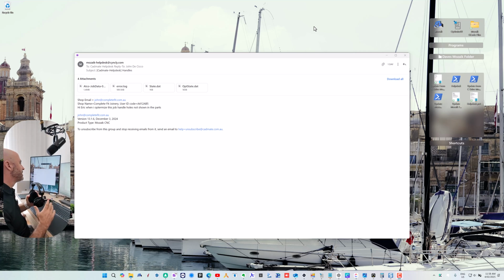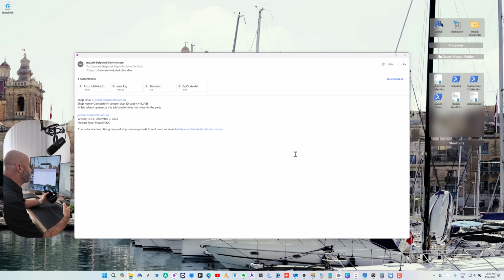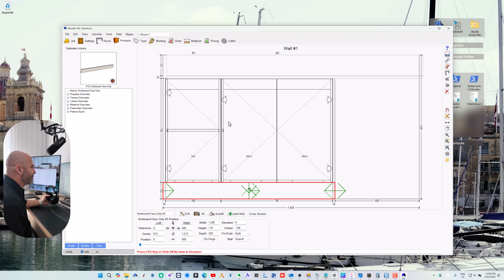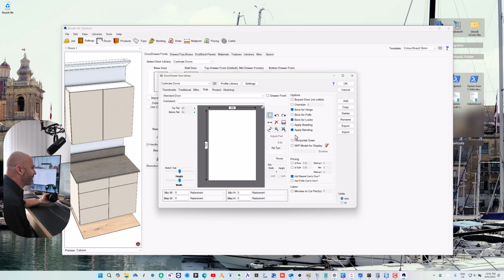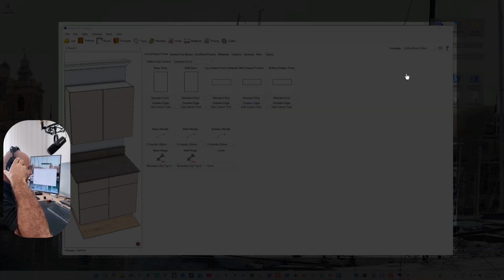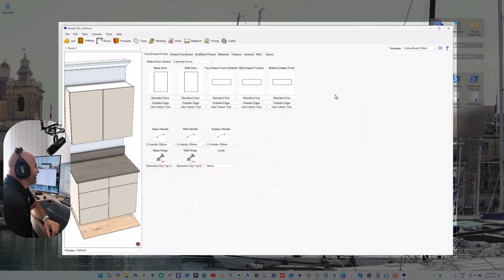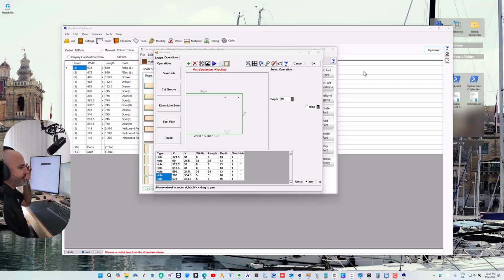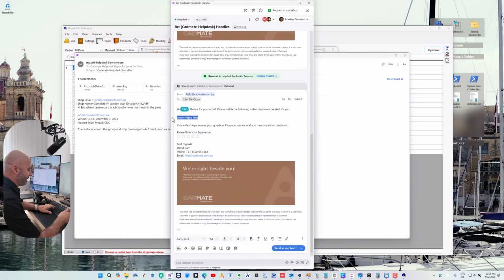Mozaik Software: Video Support to help you Master CNC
We know the challenges you face because we've been there too. That's why our team is always ready to guide you, ensuring Mozaik works as hard as you do. From setup to troubleshooting, you're never alone in your CNC journey. We provide video answers that you can come back to again and again to watch. Have you questions answered in video format, and accessible forever.

Real-time solutions, real-time support - because your success is our priority.